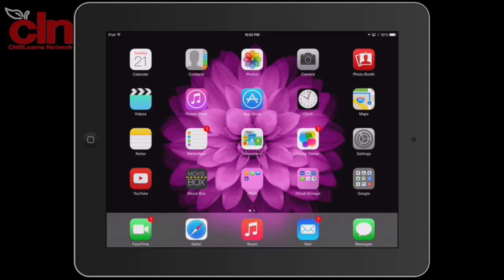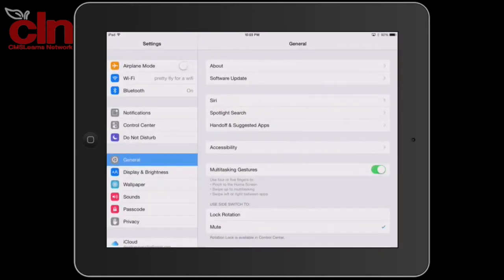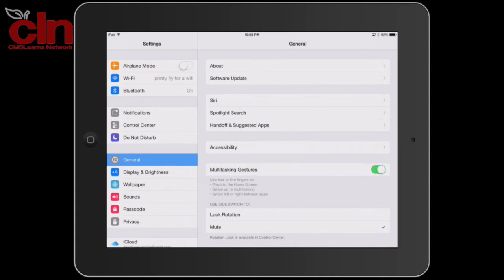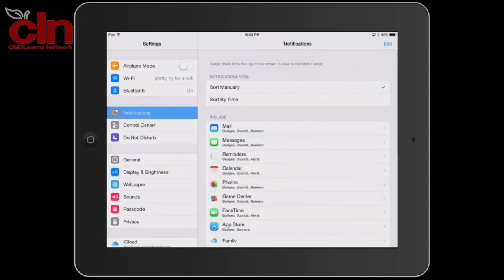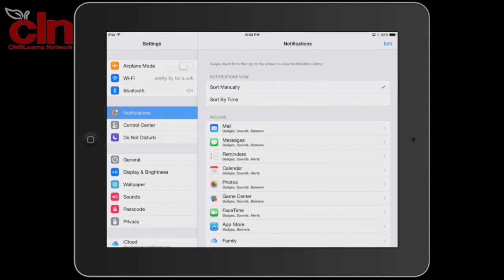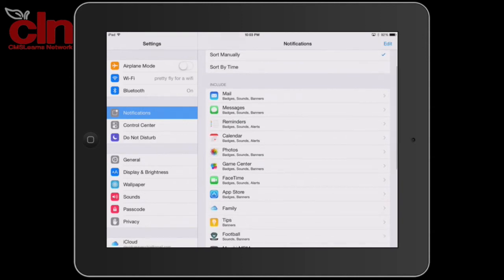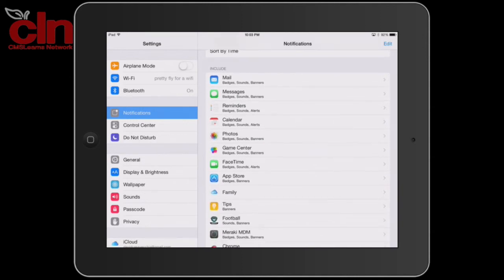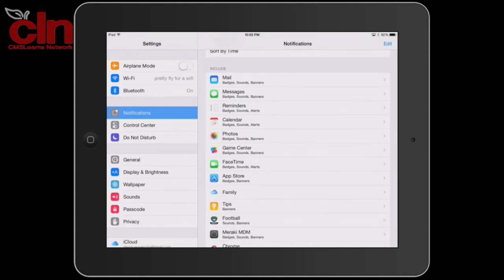Tech Minute - Changing notifications on your iOS device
In this episode of Tech Minute you will learn how to change the way notifications appear on your iOS device.